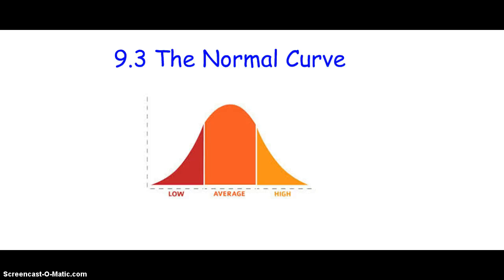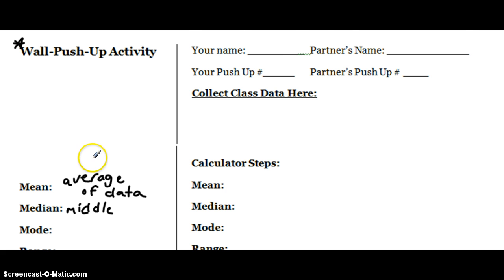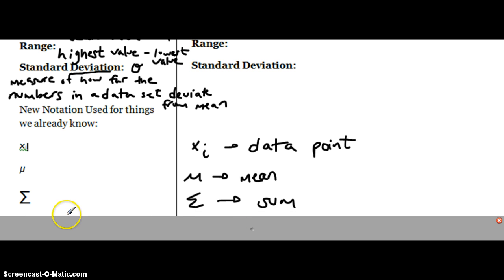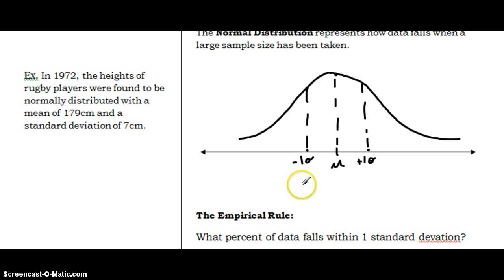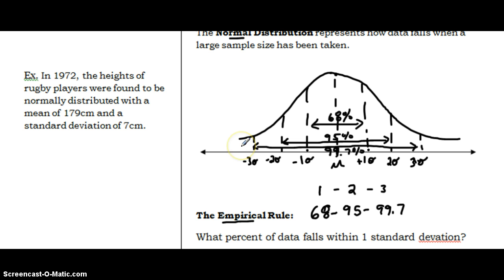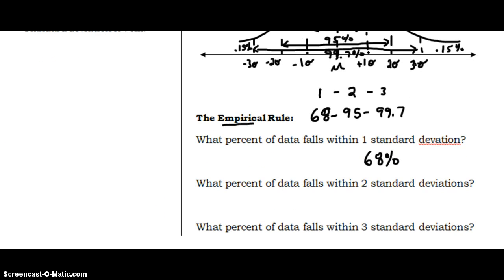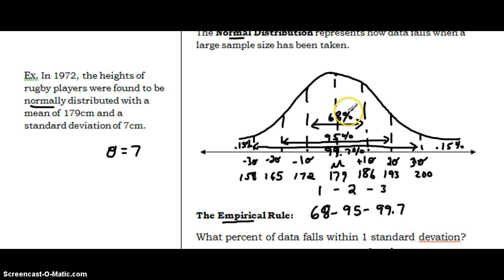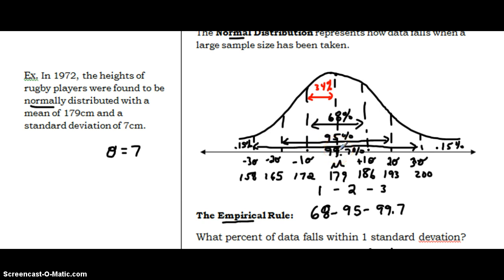MB Alg 2 9.3 Normal Curve